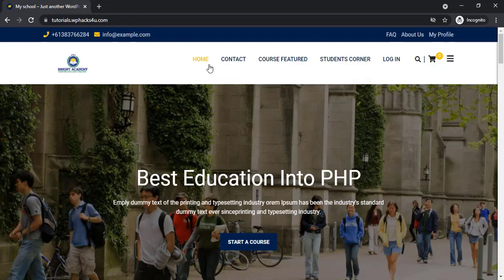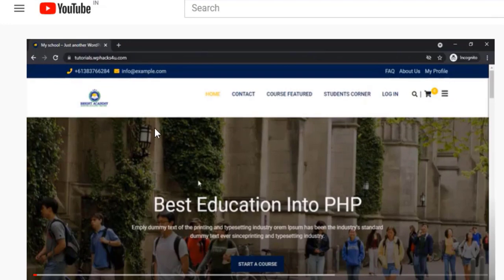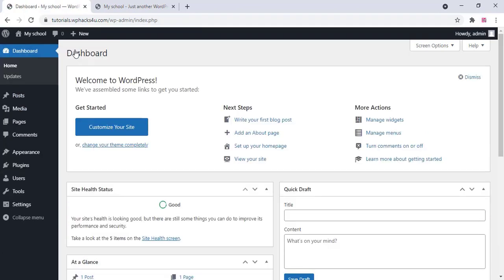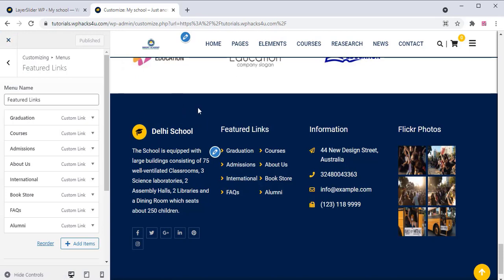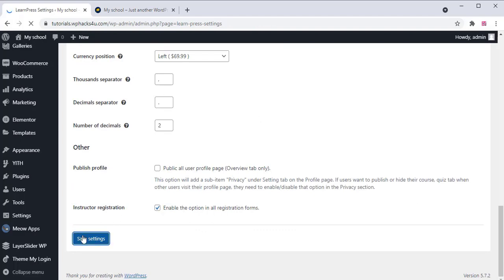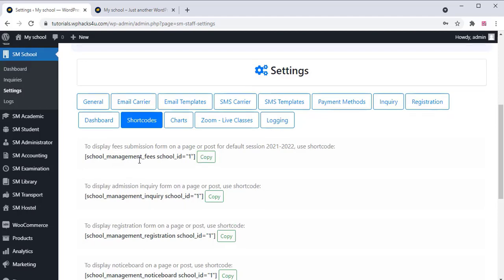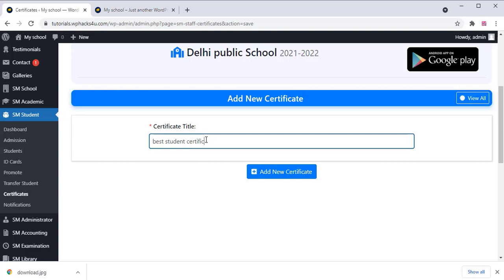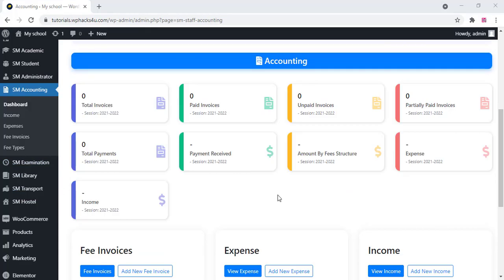How To Create a school Management system in WordPress With Online Class | Free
IF YOU ARE SERIOUSLY CREATING A BUSINESS WEBSITE THEN USE CLOUD HOSTING

In this website you can create all the school management functionality including online class setup with zoom meeting etc.

School Management System Plugin for WordPress is ideal way to manage complete school operation. The system has different access rights for Admin, Teacher, Student and Parent.

Eikra is a minimal and contemporary WordPress theme that has been perfectly crafted for education centres of all kinds. Designed with your School, College, University or Training Center in mind, this ultimate education WordPress theme includes everything you need for a complete online education centre and LMS. Eikra uses LearnPress, the most popular WordPress LMS plugin because it’s packed full of great features for your education centre, online courses or tutorial website, but it’s also super easy to use. With LearnPress LMS, you can include your curriculum, courses, lessons, quizzes, payment integration,